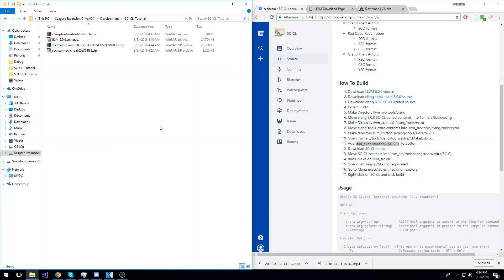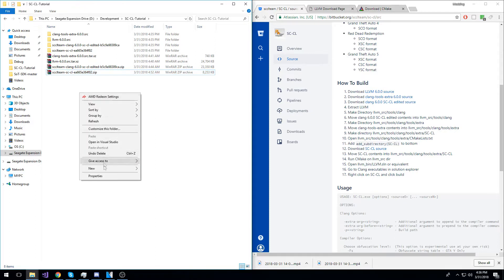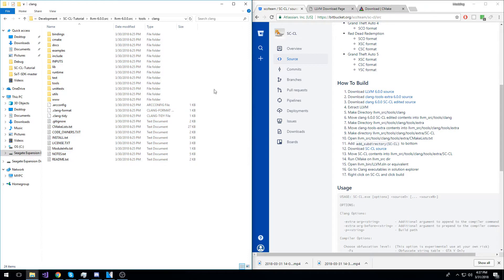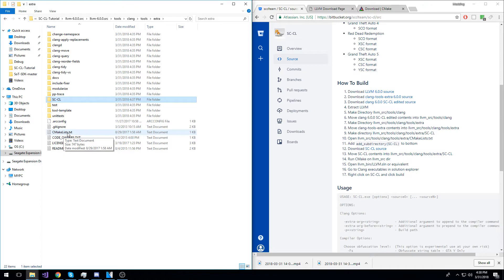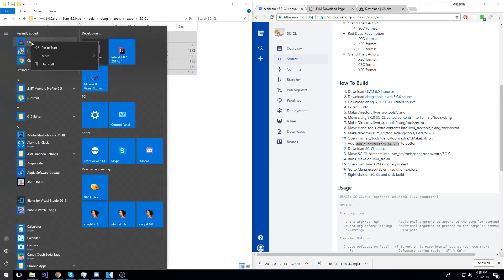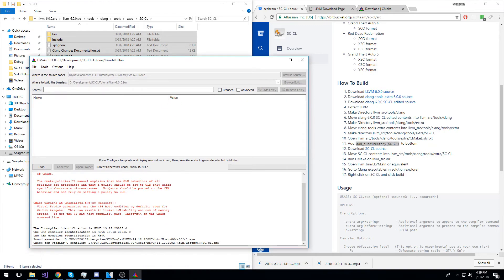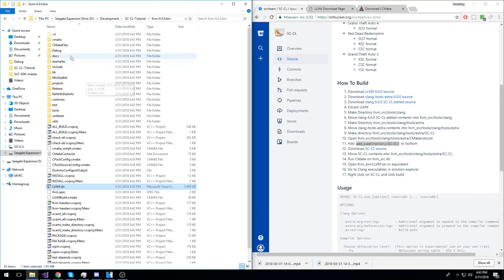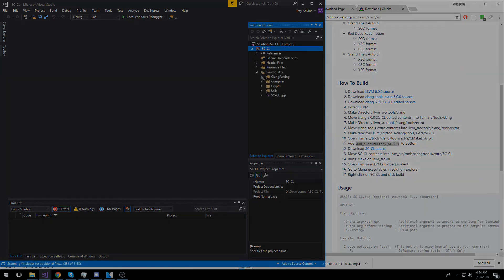Building SC-CL with Visual Studio 2017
How to build SC-CL with Visual Studio 2017

SC-CL is an open source C-Like compiler for the scripts that run on GTAV, GTAIV and RDR.

PC support (YSC) scripts are not enabled by default, they also cannot be loaded into the game on PC without hijacking methods.  We do NOT condone modding in multiplayer in ANY way!  This is strictly a tool built only for research and learning purposes.

All of the current files/programs/archives are required to build SC-CL